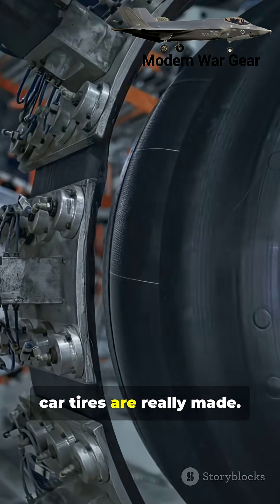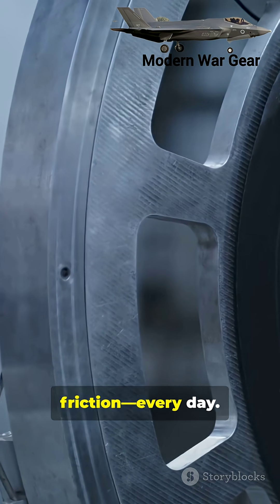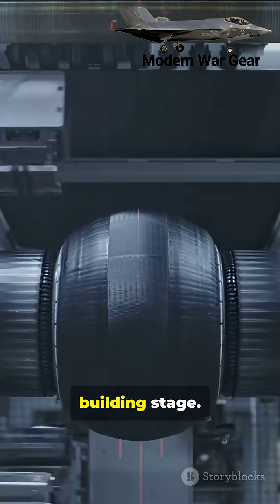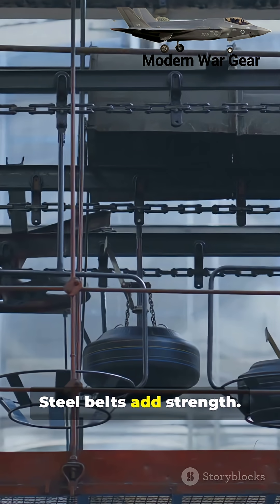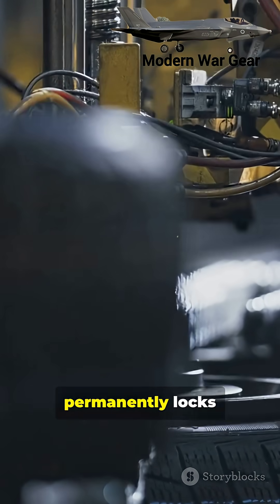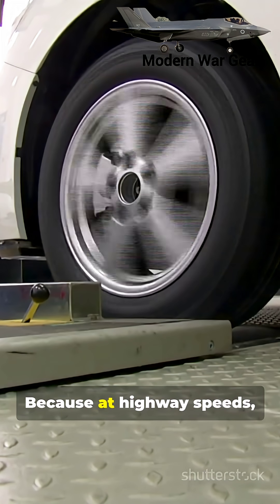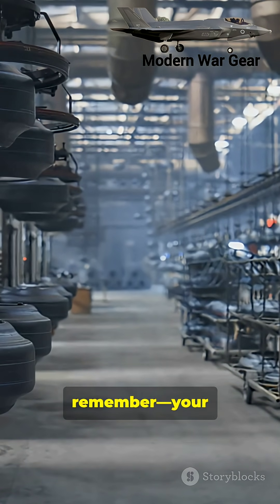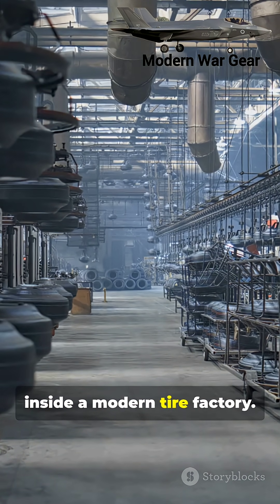Inside the Modern Car Tire Factory – How Car Tires Are Really Made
How modern car tires are made step by step
Inside a real industrial tire manufacturing factory
The hidden technology behind everyday car tires
How rubber, steel, and heat create high-performance tires
The science behind tire durability and road grip
How factories test tires before they reach your car
Industrial machines that build millions of tires
Why tire manufacturing is more complex than you think
The role of vulcanization in tire production
How precision engineering keeps drivers safe